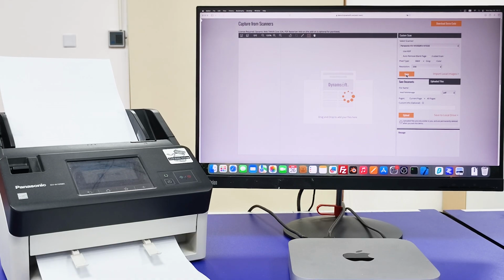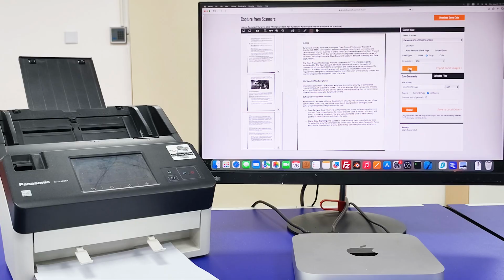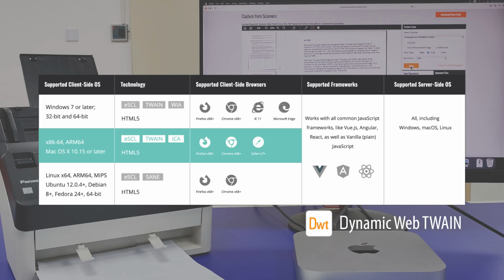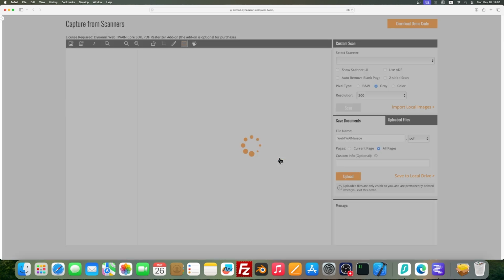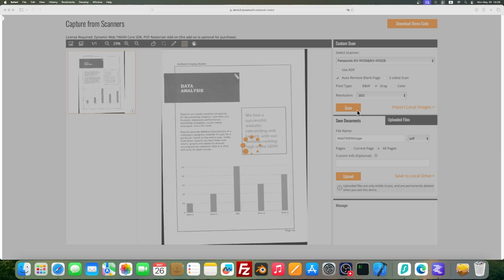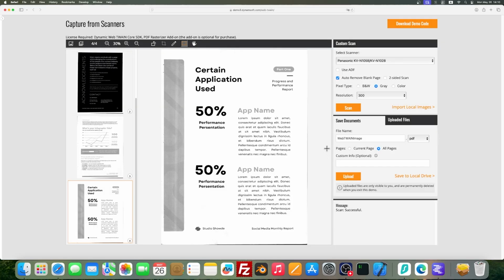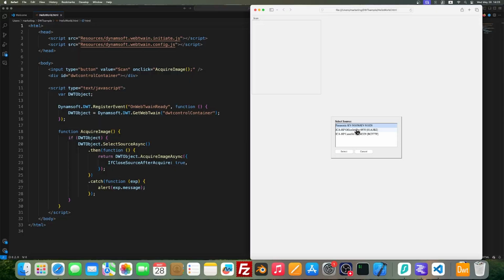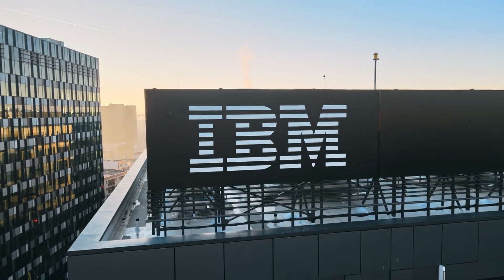Web Document Scanning on macOS with Dynamic Web TWAIN SDK | Step-by-Step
Learn how to implement web document scanning on macOS using the Dynamic Web TWAIN SDK. This tutorial covers how to connect to scanners via ICA, eSCL, and TWAIN protocols and build powerful browser-based scanning applications.

🚀 Key Highlights:
1. Cross-Platform Compatibility: Run scanning features directly in macOS browsers
2. Multi-Protocol Support: Connect to ICA, eSCL, and TWAIN scanners
3. Easy Integration: Use simple APIs to add scanning to your web apps
4. Efficient Document Processing: Scan and manage documents seamlessly

💡 Why Use Dynamic Web TWAIN?
Easily integrate robust document scanning capabilities into your macOS web applications with minimal effort and maximum flexibility.